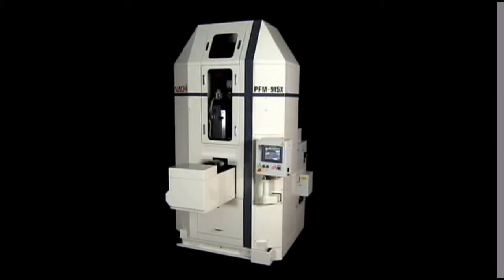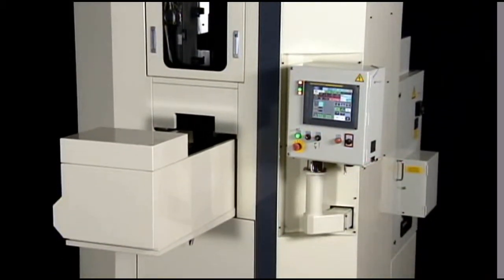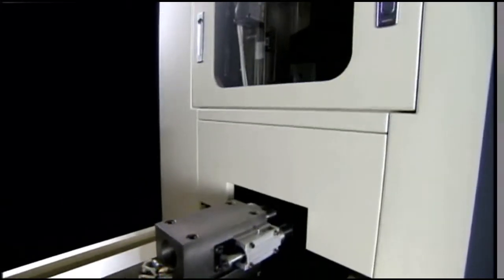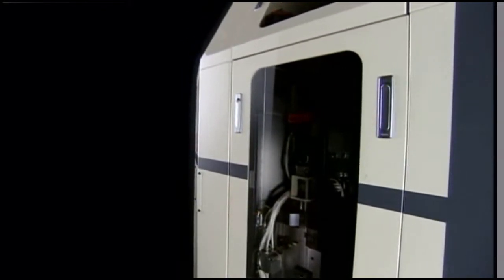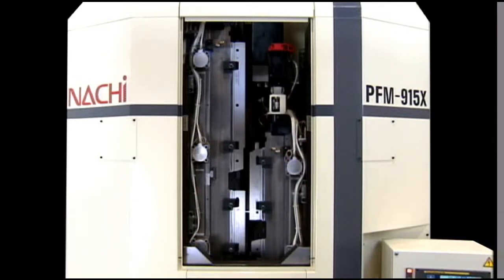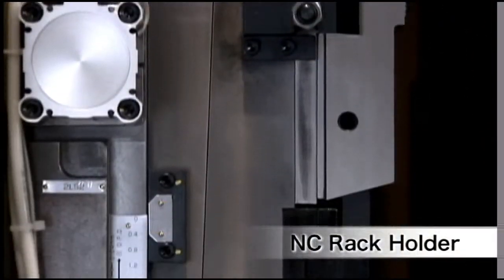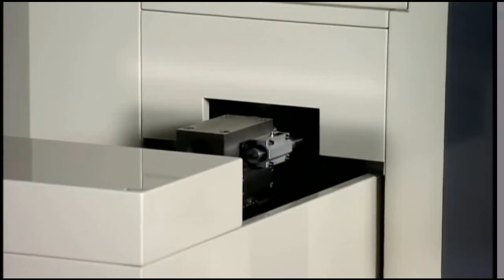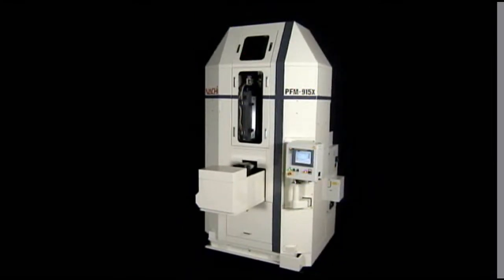Nachi PFM X Series - Roll Forming Machine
Environmentally friendly semi-dry roll forming with rigid frame. Power consumption is reduced by electric power drive and semi-dry rolling. Optional OPD dimension adjustment through CNC control.